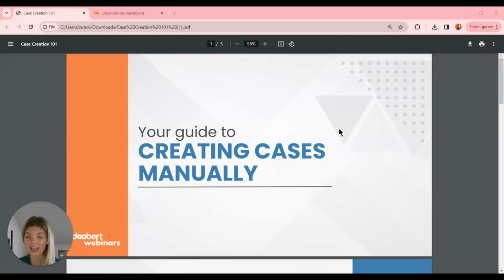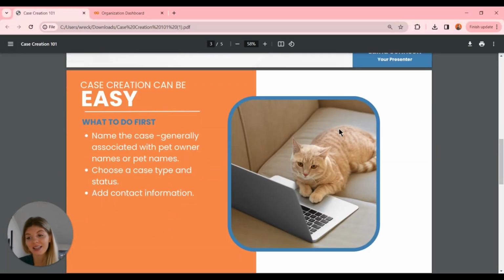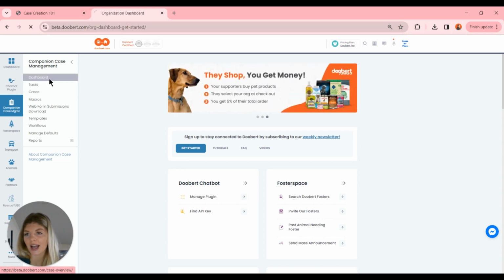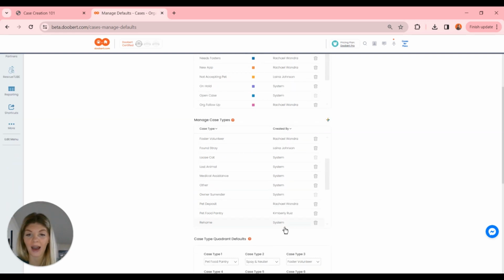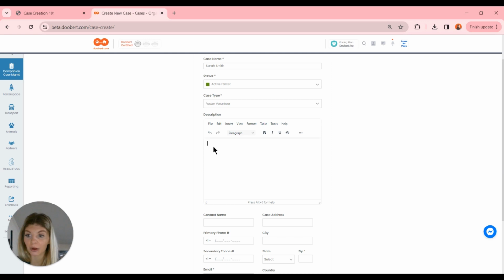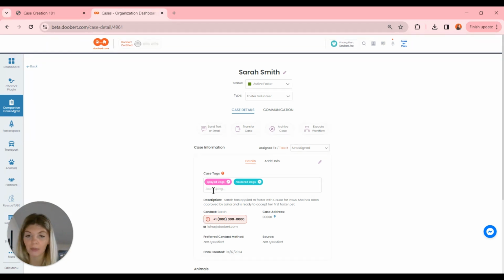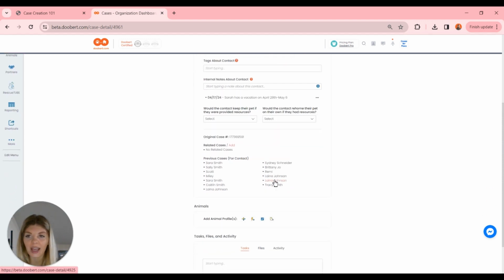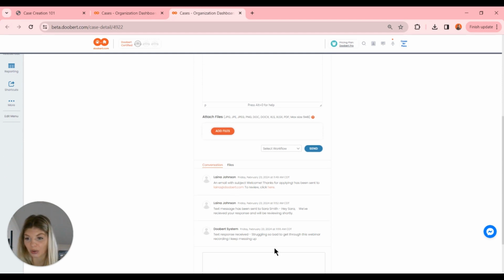Doobert Webinars - Episode 2: Creating Cases Manually in the CCM Module!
Let's take a dive into the basics of CCM! In this video, we'll walk you through the step-by-step instructions on creating cases manually. This comprehensive guide will not only enhance your efficiency in case creation, but will also help you navigate the components of a case.